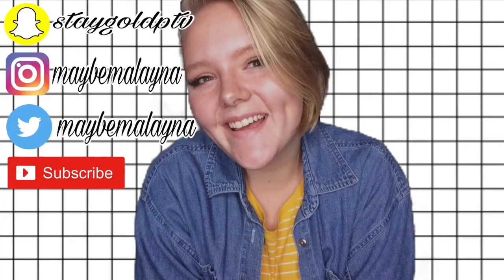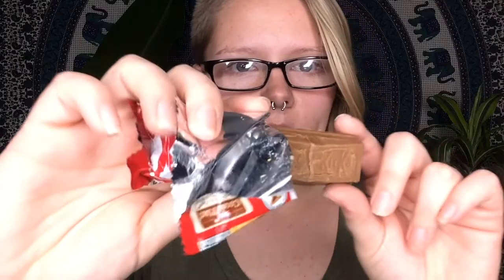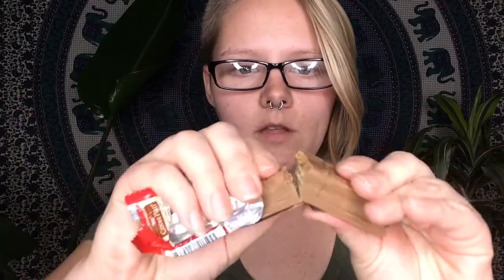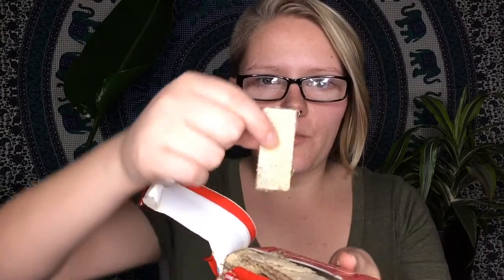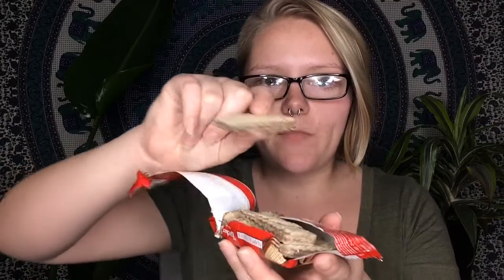AMERICAN TRIES SCOTTISH AND ENGLISH CANDY 🏴󠁧󠁢󠁳󠁣󠁴󠁿🇬🇧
I loved filming this video you guys! All the UK candies and snacks were so good! Nothing disappointed me. Let me know what you thought of this type of video in the comments because I definitely want to do more! I love you guys so so much!

*If you read this description comment an emoji. 😋**

The song in the intro and outro is Love Club by Lorde.